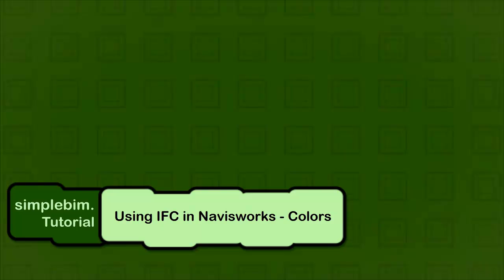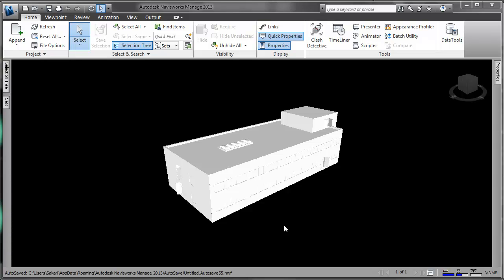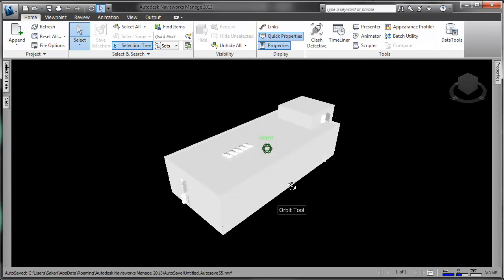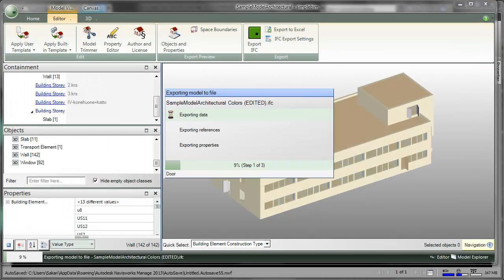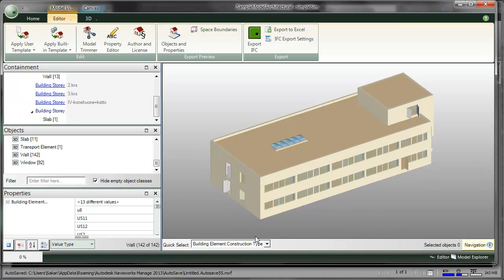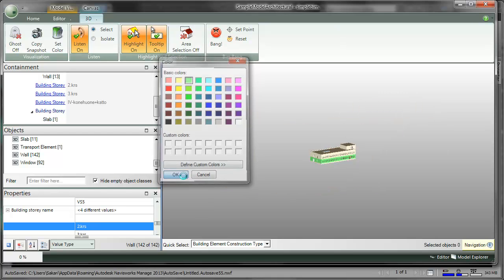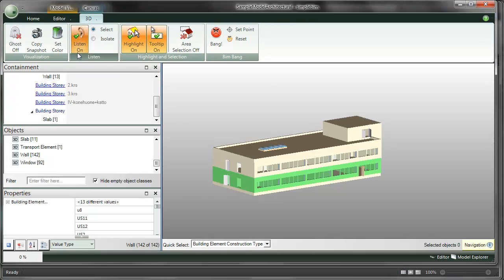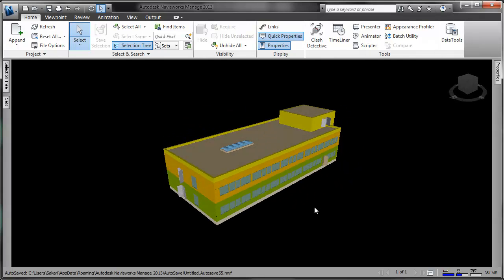Using IFC in Navisworks - Colors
In this tutorial you will see how to use the IFC colors in Navisworks with the help of simplebim.